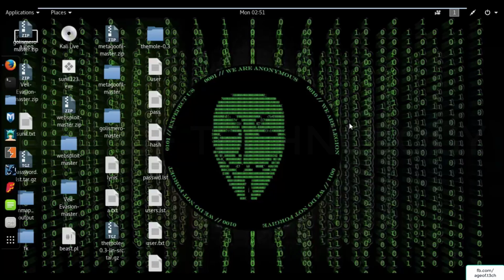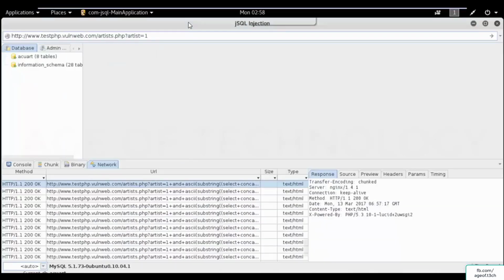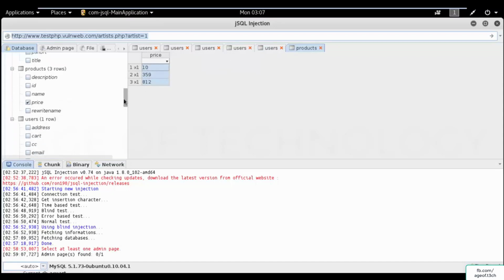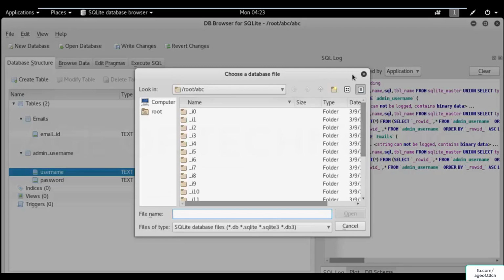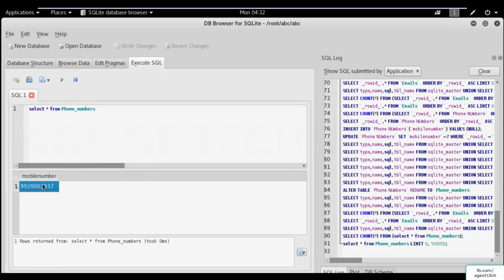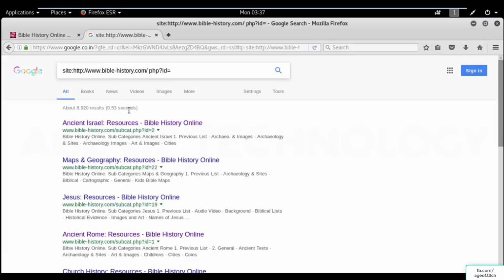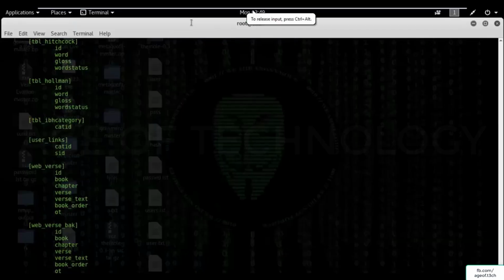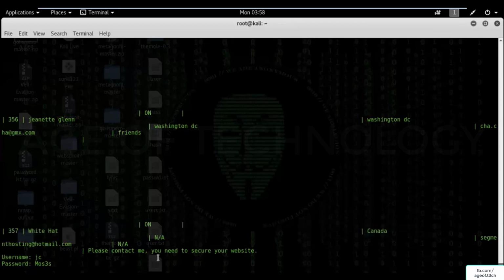Complete Kali Linux Tutorial For Ethical Hacking (Database Hacking Tools)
Kali Linux has over 600 preinstalled penetration-testing programs, including Armitage (a graphical cyber attack management tool), Nmap (a port scanner), Wireshark (a packet analyzer), John the Ripper password cracker, Aircrack-ng (a software suite for penetration-testing wireless LANs), Burp suite and OWASP ZAP web application security scanners. Kali Linux can run natively when installing on a computer's hard disk, can be booted from a live CD or live USB, or it can run on a virtual machine. It is a supported platform of the Metasploit Project's Metasploit Framework, a tool for developing and executing security exploits.

It was developed by Mati Aharoni and Devon Kearns of Offensive Security through the rewrite of BackTrack, their previous information security testing Linux distribution based on Knoppix. The third core developer Raphaël Hertzog joined them as a Debian expert.

Kali Linux is based on Debian Testing. Most packages Kali uses are imported from the Debian repositories.

Kali Linux is developed using a secure environment with only a small number of trusted people that are allowed to commit packages, with each package being digitally signed by the developer. Kali also has a custom-built kernel that is patched for 802.11 wireless injections. This was primarily added because the development team found they needed to do a lot of wireless assessments.

Tools:

Kali Linux includes security tools, such as-
*Aircrack-ng
*Burp suite
*Cisco Global Exploiter, (a hacking tool used to find and exploit vulnerabilities in Cisco Network systems)
*Ettercap
*John the Ripper
*Kismet
*Maltego
*Metasploit framework
*Nmap
*OWASP ZAP
*Social engineering tools.
*Wireshark